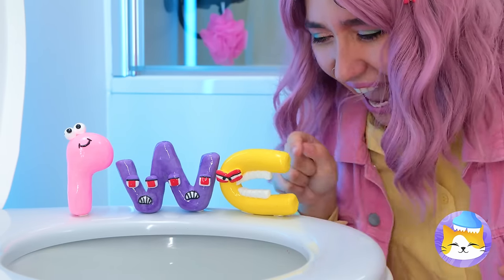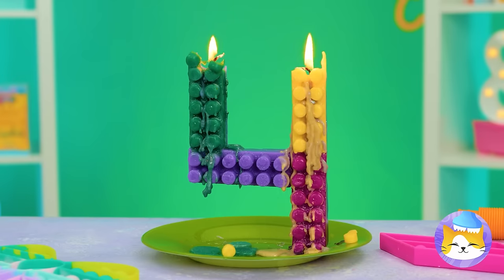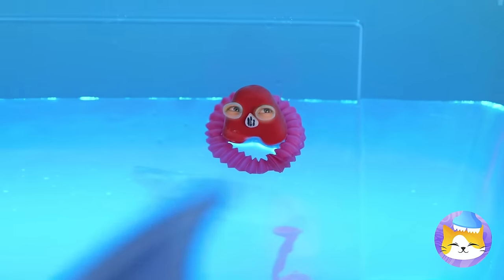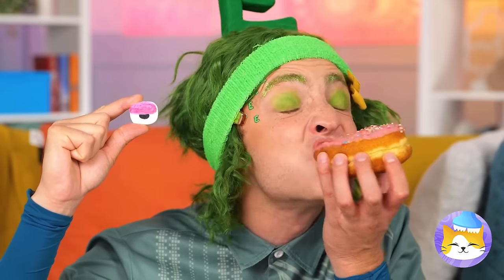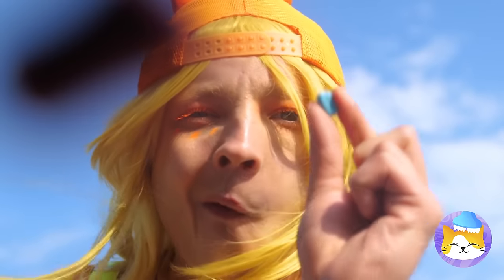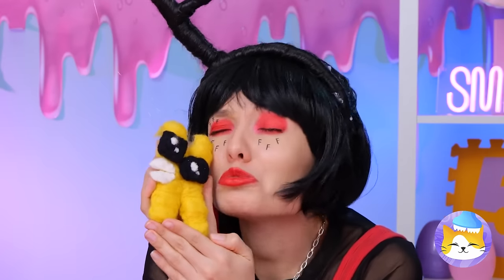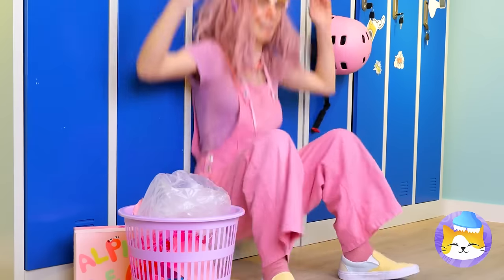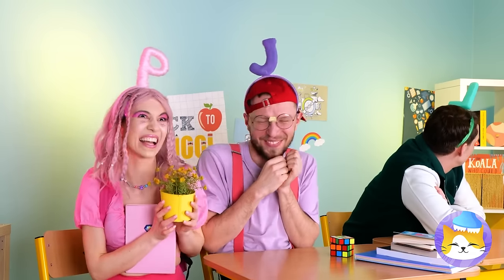Letter A is Missing! 😱 *Alphabet Lore Fidgets and Crafts*